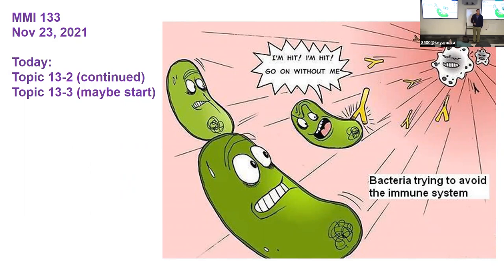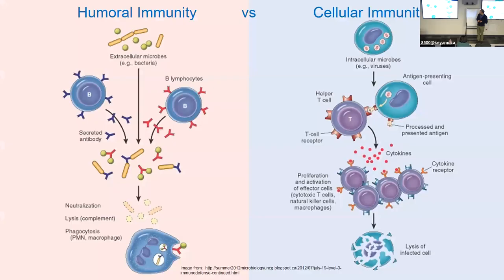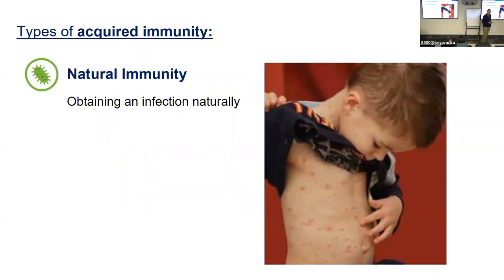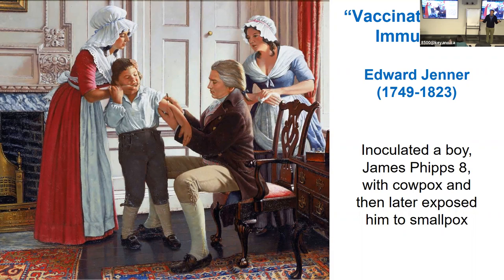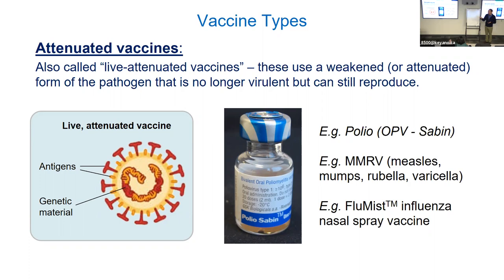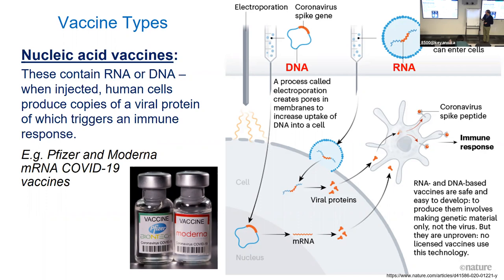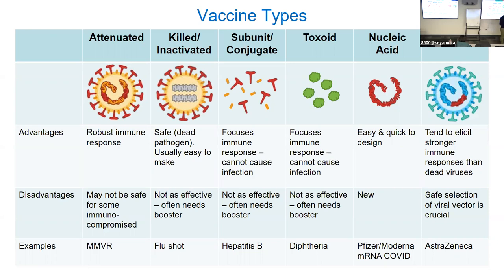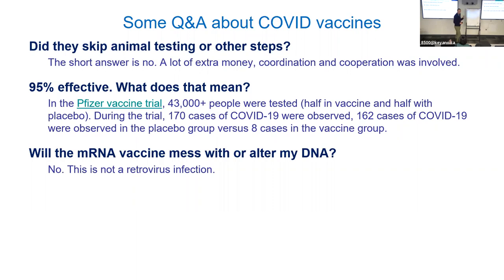MMI 133 Lecture Nov 23, 2021 (Topic 13-2 - Cell-mediated Immunity, Vaccines)